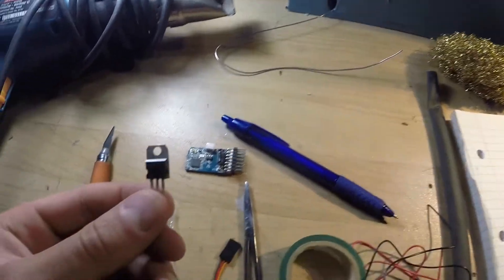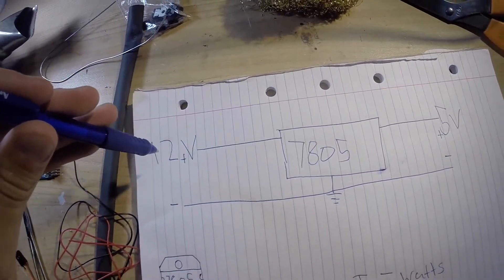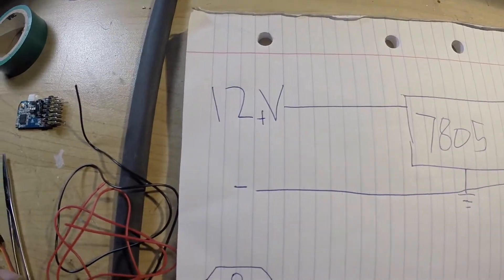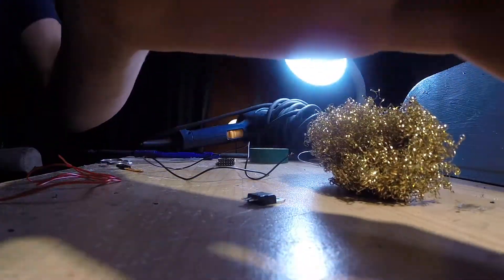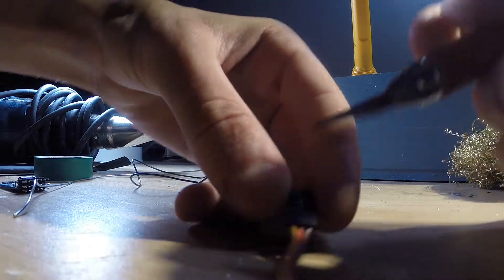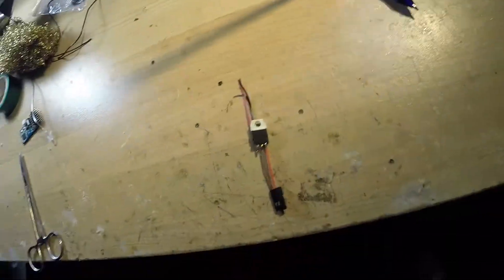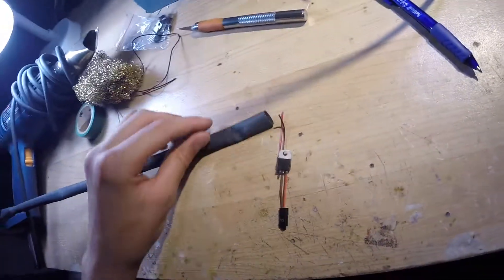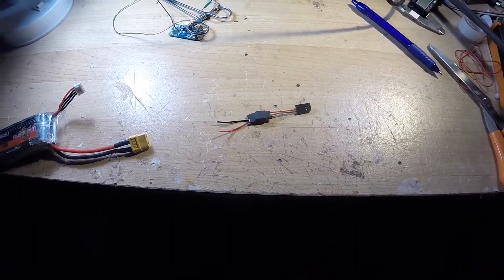5v regulator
In this video I show how to make a diy low current bec for your remote control systems using a common lm79805 regulator, you can buy them in packs of ten